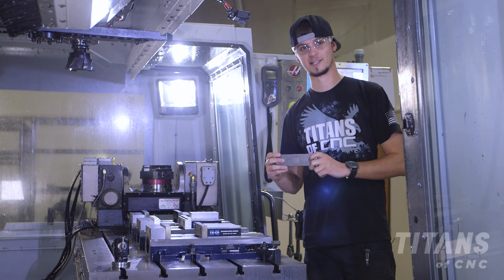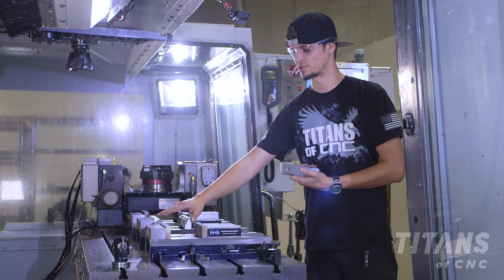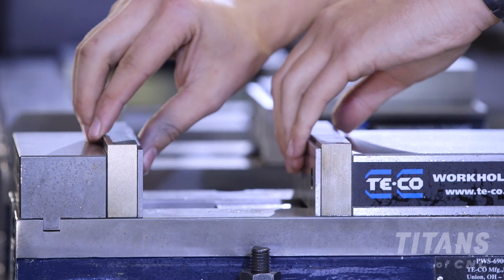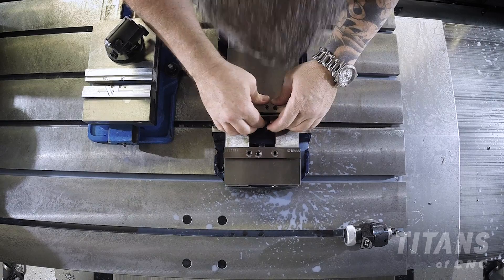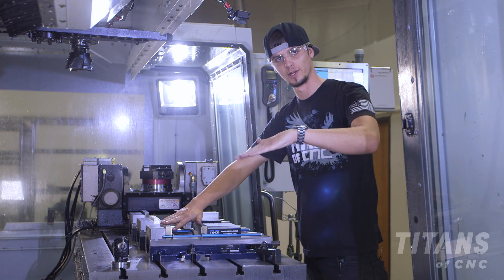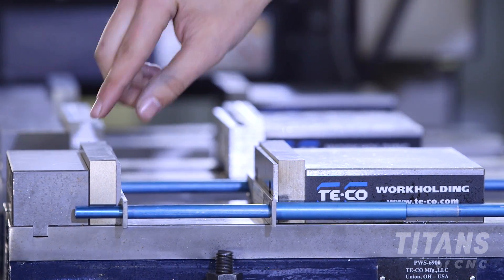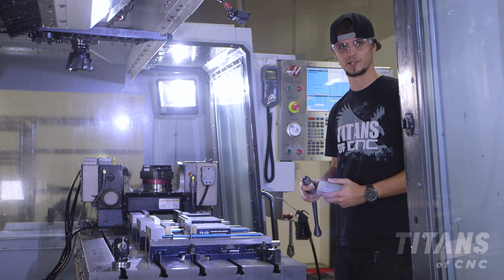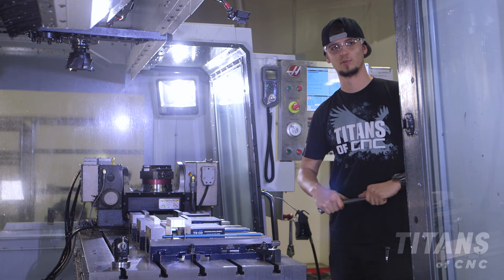TITAN FUNDAMENTALS: How to Install Parallels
Learn how to properly Install Parallels on your CNC.

Visit academy.titansofcnc.com to get started with your CNC education.